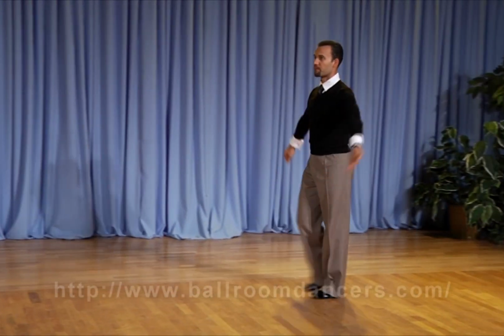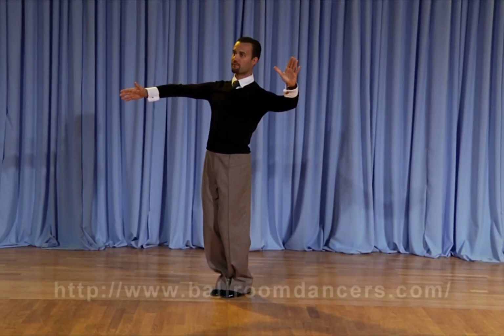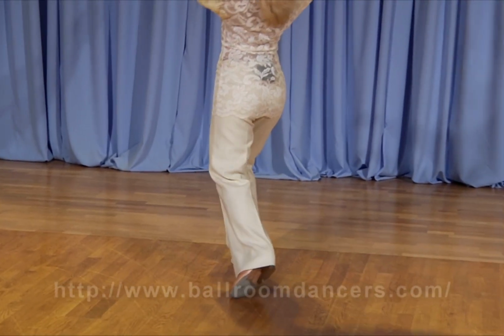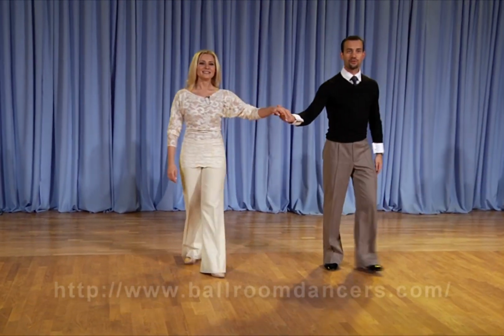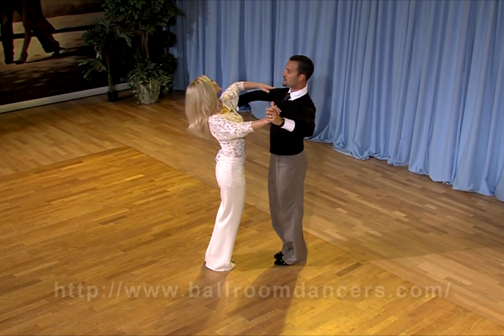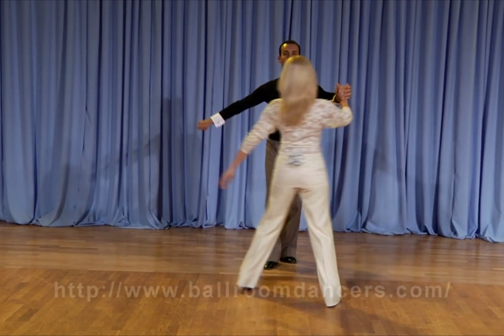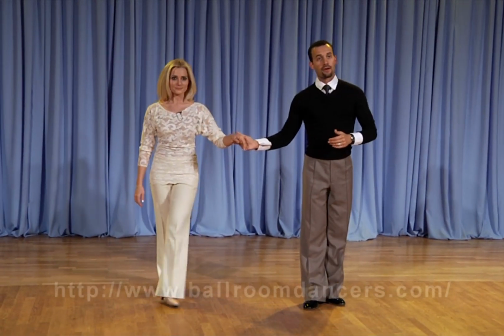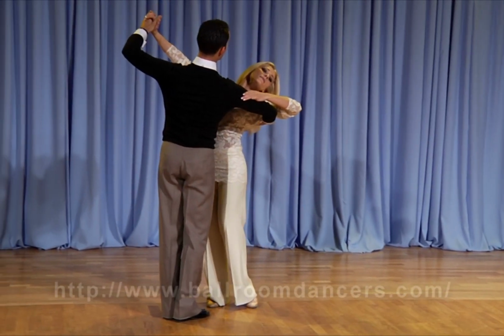Viennese Waltz Natural Turn (Right Turn)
Join professional ballroom instructors Max & Lesya Sinitsa as they teach you the foot positions and basic technique of the International Viennese Waltz Natural Turn.

View the complete Viennese Waltz syllabus on BallroomDancers.com!